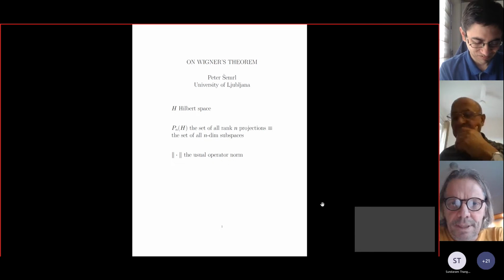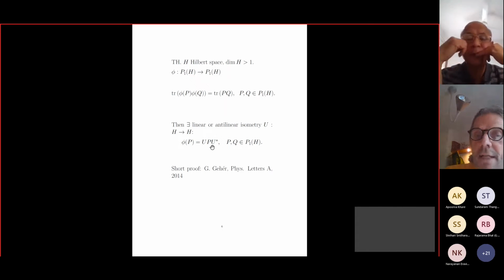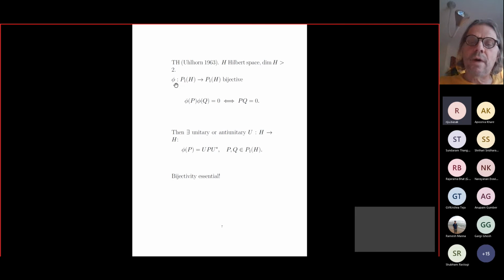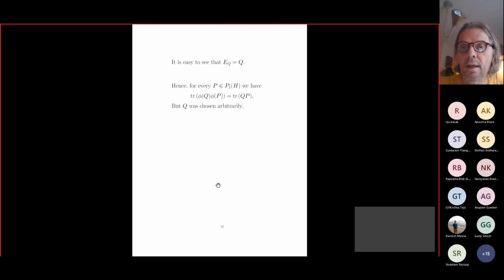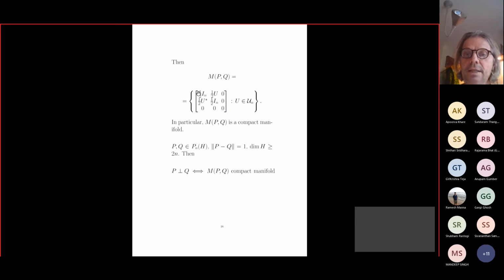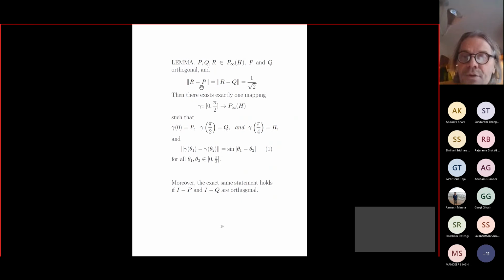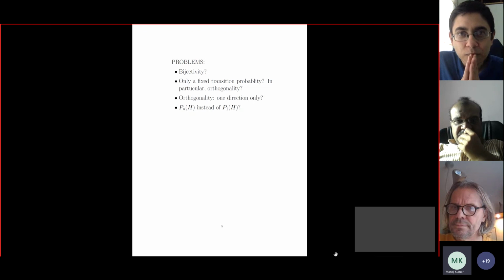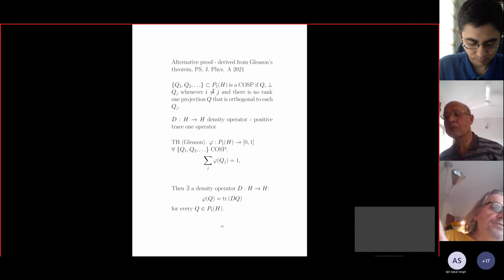APRG Seminar: 2022-01-13 - Peter Šemrl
Speaker: Peter Šemrl (University of Ljubljana, Slovenia)

Title: On Wigner's theorem

Abstract:
Some recent improvements of Wigner’s unitary-antiunitary theorem will be presented. A connection with Gleason’s theorem will be explained.